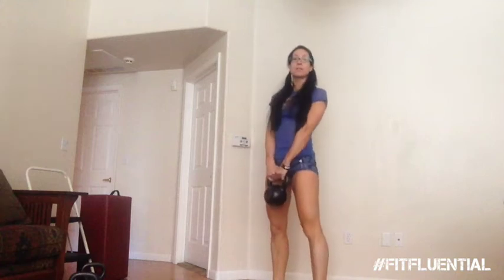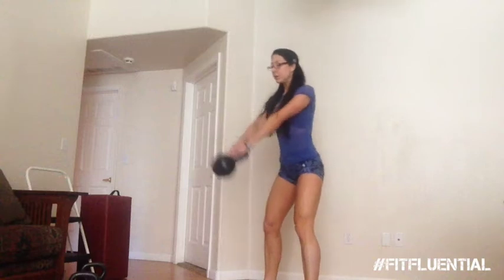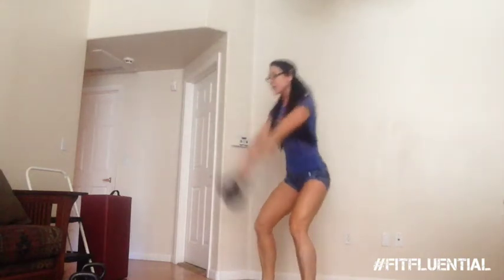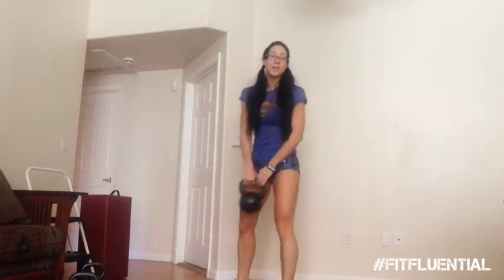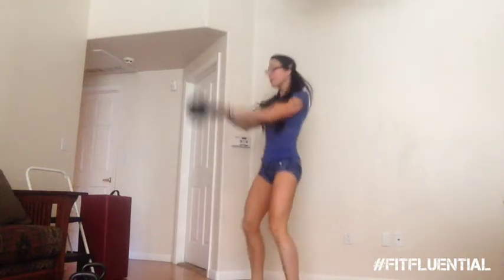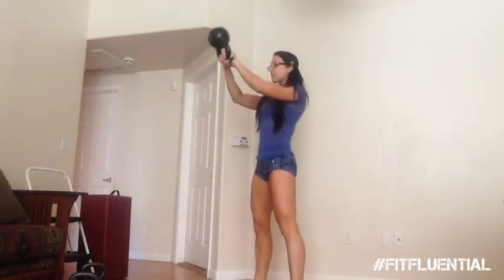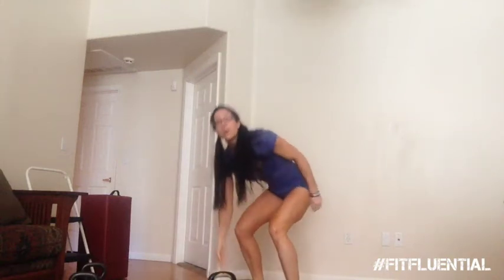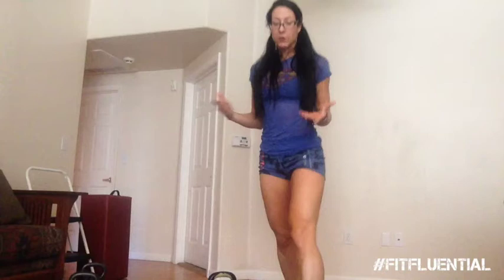How to Do a Kettlebell Swing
Kettlebell swings and full body functional strength and conditioning exercises.